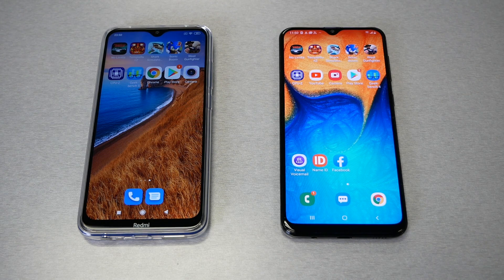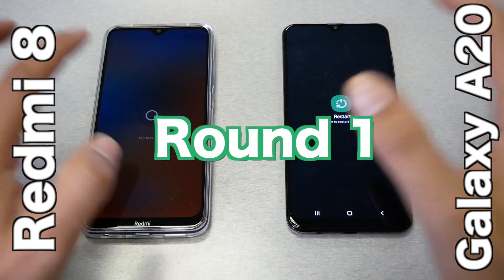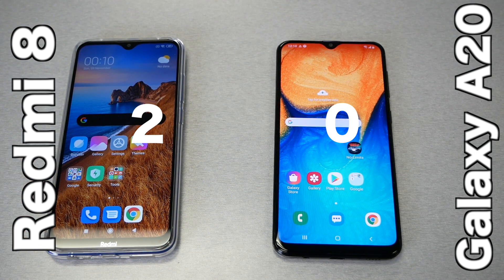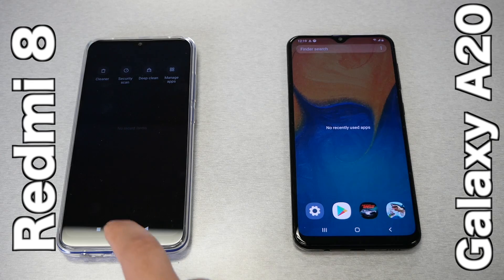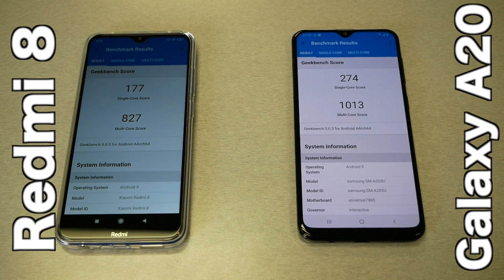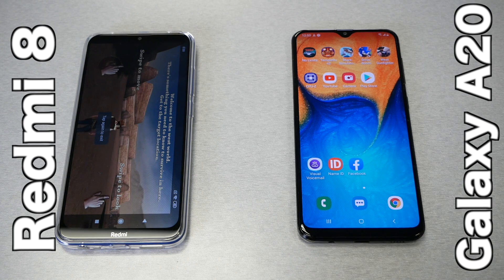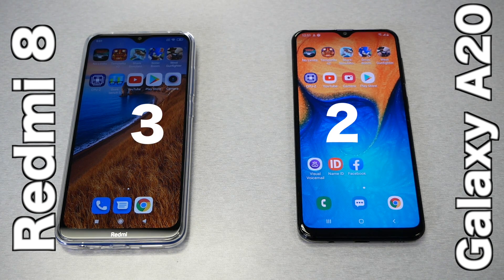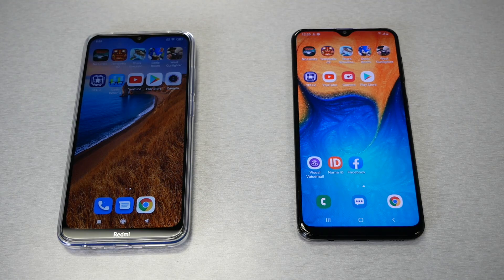Xiaomi Redmi 8 VS Samsung Galaxy A20 Speed Test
You can find good price if you want to buy Samsung galaxy A20 ;